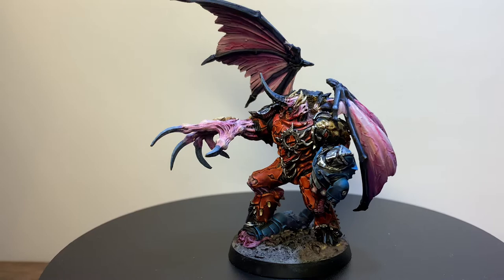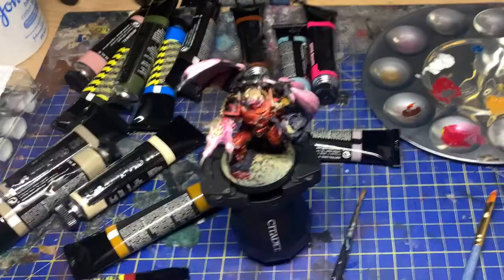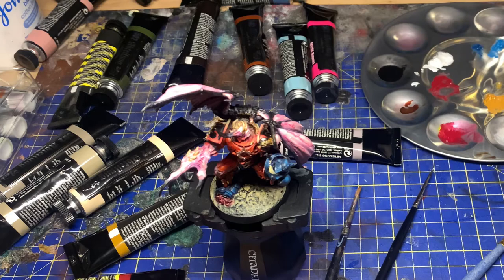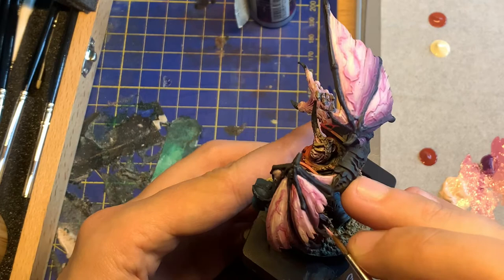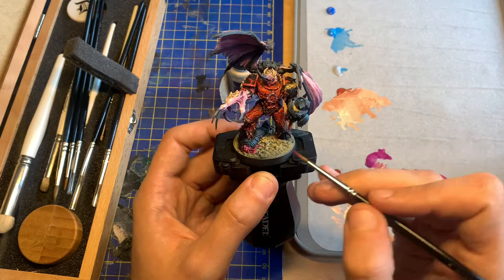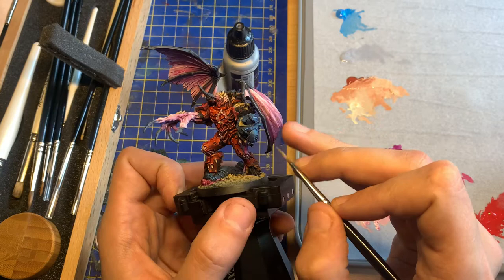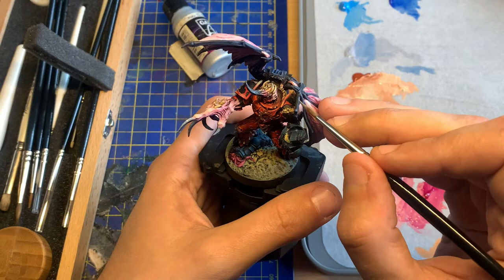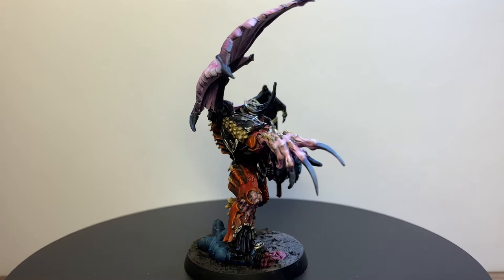Let’s paint Argel Tal - while swearing alot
learn the the steps of how i painted the new Argel Tal miniature for forgeworld.
Music by Sonic Rambler - Electric Clanger Dream Cloud in New private playlist (soundcloud.com)